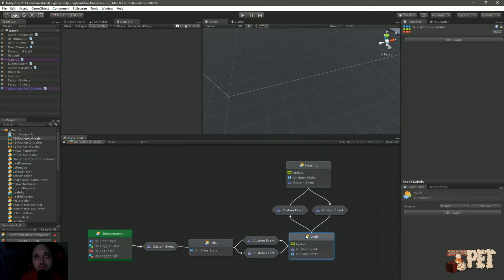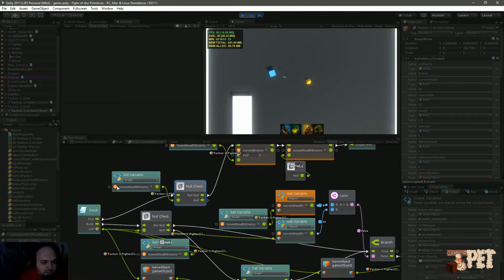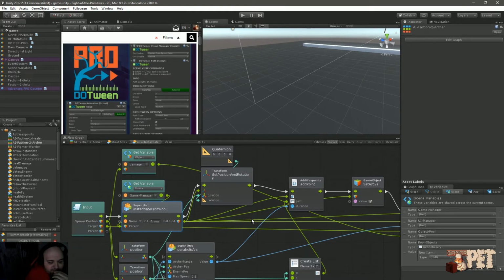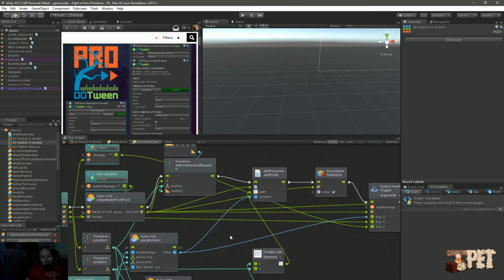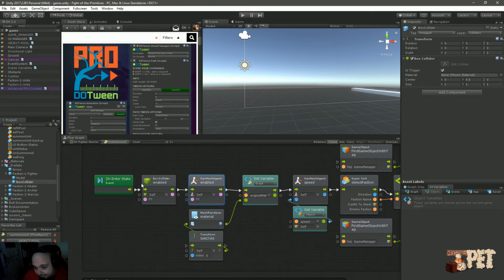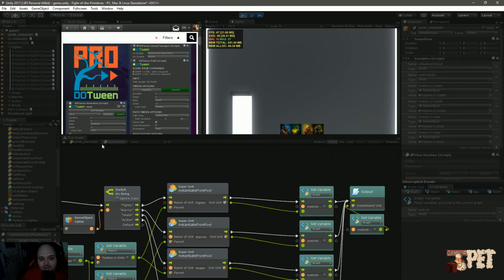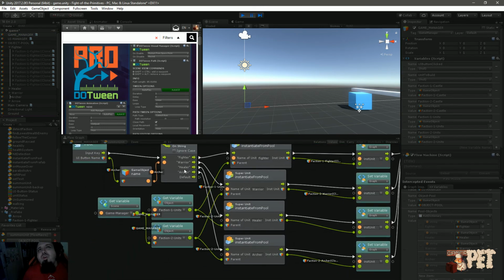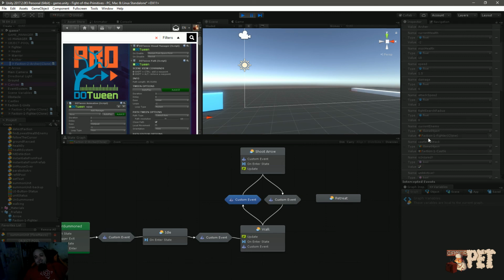Fight of the Primitives - Devlog #3 (Small game in Unity using Bolt)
Fight of the Primitives is a small game that I'm trying to do in Unity using Bolt.